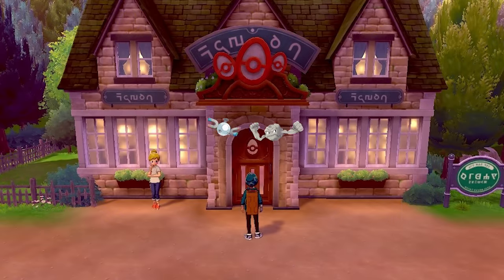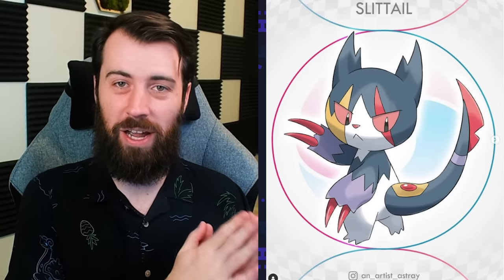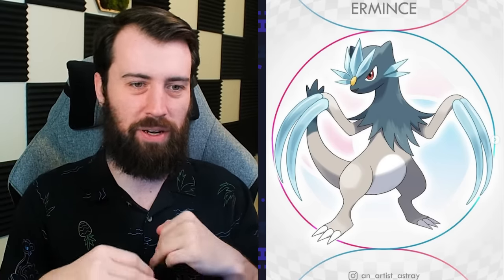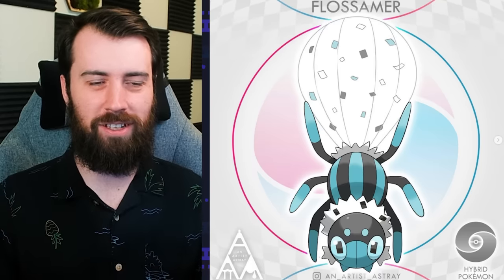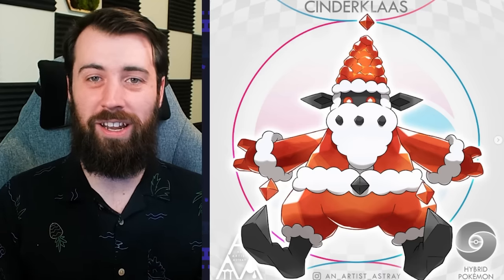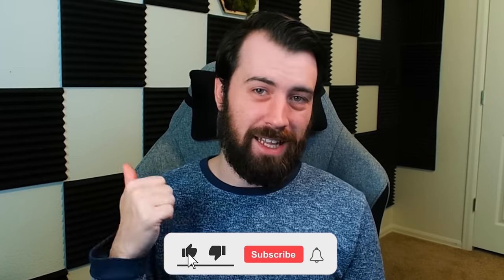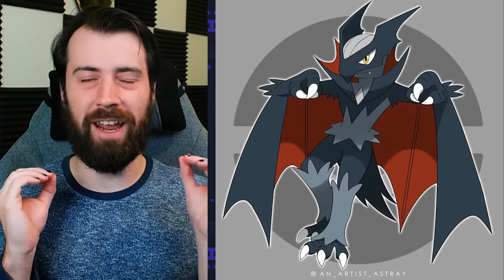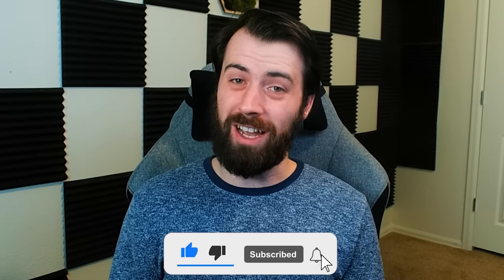Even MORE HYBRID Pokemon?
Let's take another look at the mysterious new Hybrid Pokemon phenomena!